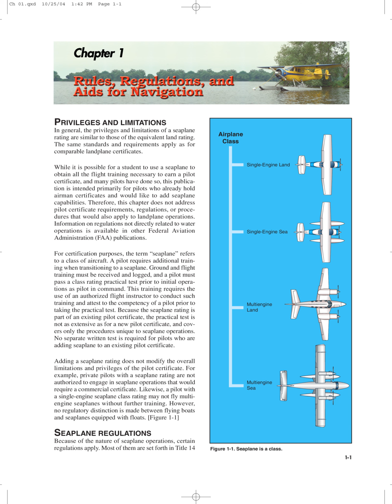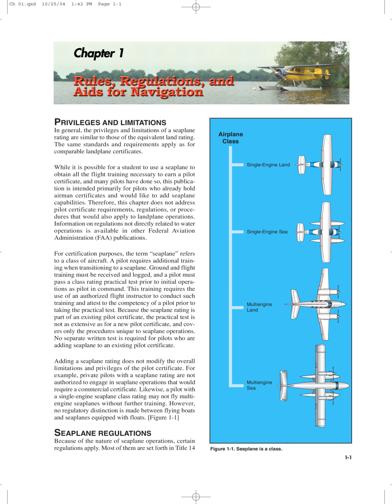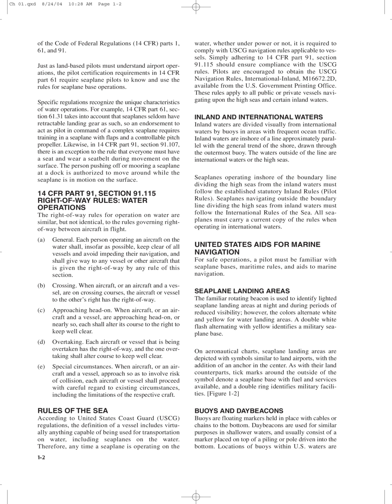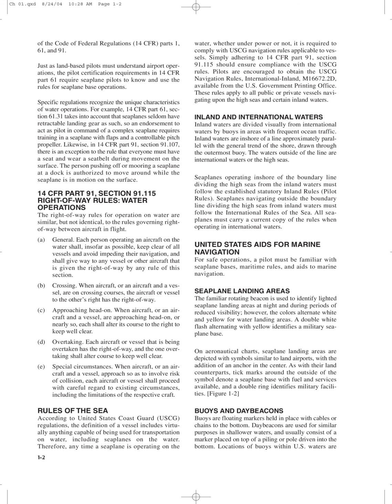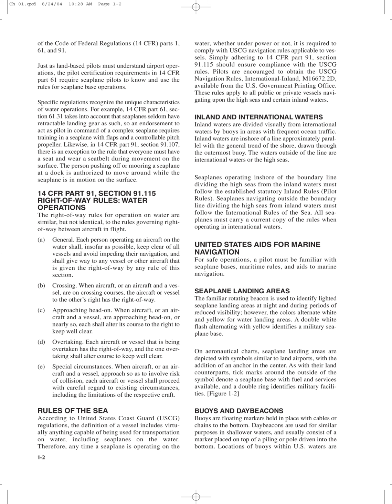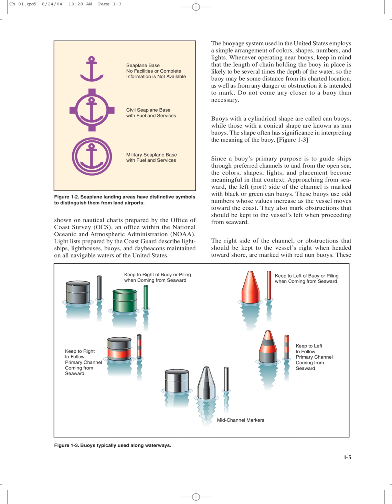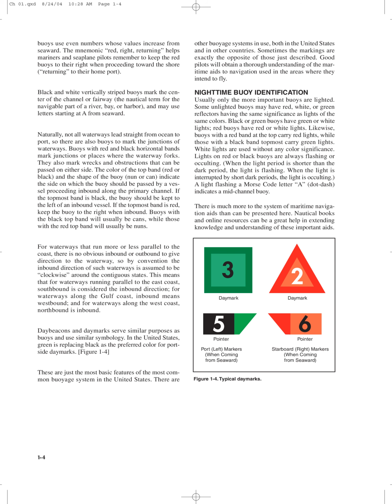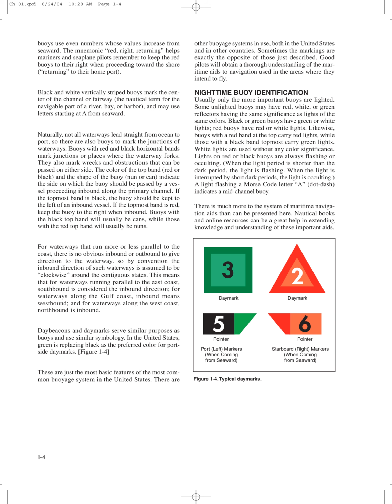Chapter 1 Rules, Regulations, and Aids for Navigation | Sea, Ski, Float Handbook (FAA-H-8083-23)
Seaplane, Skiplane, and Float/Ski Equipped Helicopter Operations Handbook (FAA-H-8083-23) Chapter 1 Rules, Regulations, and Aids for Navigation
PRIVILEGES AND LIMITATIONS In general, the privileges and limitations of a seaplane rating are similar to those of the equivalent land rating.
The same standards and requirements apply as for comparable landplane certificates.
While it is possible for a student to use a seaplane to obtain all the flight training necessary to earn a pilot certificate, and many pilots have done so, this publica- tion is intended primarily for pilots who already hold airman certificates and would like to add seaplane capabilities.
Therefore, this chapter does not address pilot certificate requirements, regulations, or proce- dures that would also apply to landplane operations.
Information on regulations not directly related to water operations is available in other Federal Aviation Administration (FAA) publications.
For certification purposes, the term “seaplane” refers to a class of aircraft.
A pilot requires additional train- ing when transitioning to a seaplane.
Ground and flight training must be received and logged, and a pilot must pass a class rating practical test prior to initial opera- tions as pilot in command.
This training requires the use of an authorized flight instructor to conduct such training and attest to the competency of a pilot prior to taking the practical test.
Because the seaplane rating is part of an existing pilot certificate, the practical test is not as extensive as for a new pilot certificate, and cov- ers only the procedures unique to seaplane operations.
No separate written test is required for pilots who are adding seaplane to an existing pilot certificate.
Adding a seaplane rating does not modify the overall limitations and privileges of the pilot certificate.
For example, private pilots with a seaplane rating are not authorized to engage in seaplane operations that would require a commercial certificate.
Likewise, a pilot with a single-engine seaplane class rating may not fly multi- engine seaplanes without further training.
However, no regulatory distinction is made between flying boats and seaplanes equipped with floats.
[Figure 1-1] SEAPLANE REGULATIONS Because of the nature of seaplane operations, certain regulations apply.
Most of them are set forth in Title 14of the Code of Federal Regulations (14 CFR) parts 1, 61, and 91.
Just as land-based pilots must understand airport oper- ations, the pilot certification requirements in 14 CFR part 61 require seaplane pilots to know and use the rules for seaplane base operations.
Specific regulations recognize the unique characteristics of water operations.
For example, 14 CFR part 61, sec- tion 61.31 takes into account that seaplanes seldom have retractable landing gear as such, so an endorsement to act as pilot in command of a complex seaplane requires training in a seaplane with flaps and a controllable pitch propeller.
Likewise, in 14 CFR part 91, section 91.107, there is an exception to the rule that everyone must have a seat and wear a seatbelt during movement on the surface.
The person pushing off or mooring a seaplane at a dock is authorized to move around while the seaplane is in motion on the surface.
14 CFR PART 91, SECTION 91.115 RIGHT-OF-WAY RULES: WATER OPERATIONS The right-of-way rules for operation on water are similar, but not identical, to the rules governing right- of-way between aircraft in flight.
(a) General.
Each person operating an aircraft on the water shall, insofar as possible, keep clear of all vessels and avoid impeding their navigation, and shall give way to any vessel or other aircraft that is given the right-of-way by any rule of this section.
(b) Crossing.
When aircraft, or an aircraft and a ves- sel, are on crossing courses, the aircraft or vessel to the other’s right has the right-of-way.
When aircraft, or an air- craft and a vessel, are approaching head-on, or nearly so, each shall alter its course to the right to keep well clear.
(d) Overtaking.
Each aircraft or vessel that is being overtaken has the right-of-way, and the one over- taking shall alter course to keep well clear.
(e) Special circumstances.
When aircraft, or an air- craft and a vessel, approach so as to involve risk of collision, each aircraft or vessel shall proceed with careful regard to existing circumstances, including the limitations of the respective craft.
RULES OF THE SEA According to United States Coast Guard (USCG) regulations, the definition of a vessel includes virtu- ally anything capable of being used for transportation